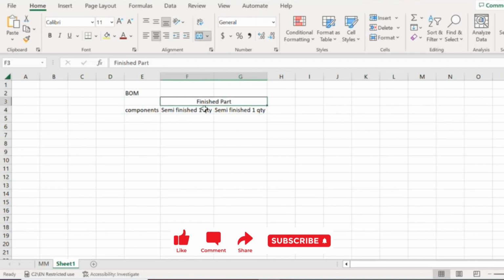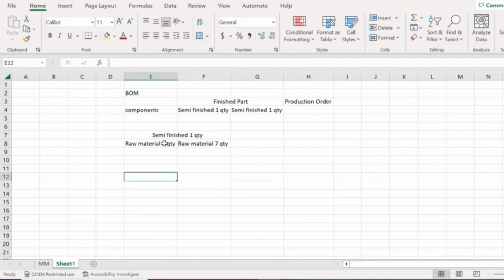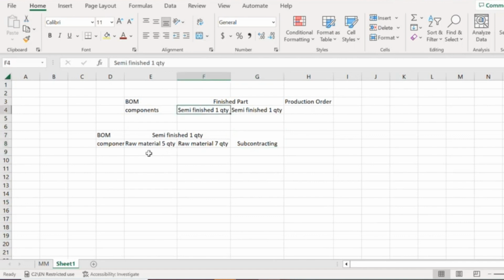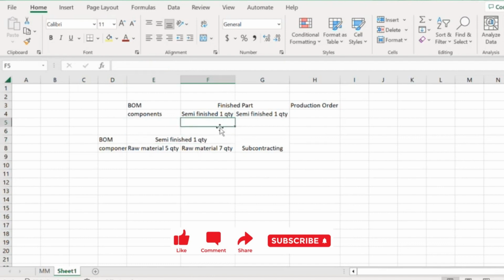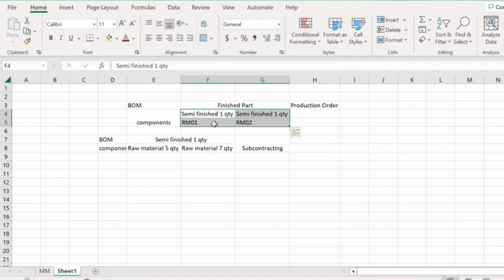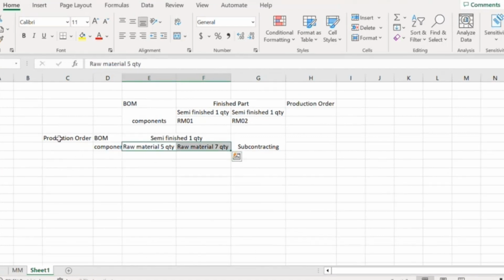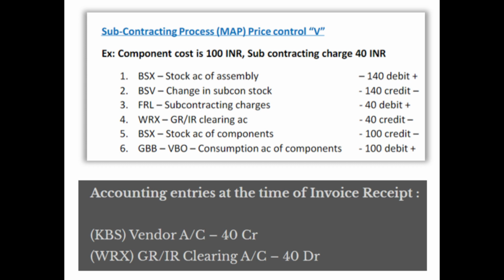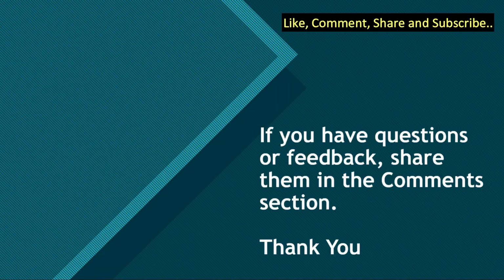SAP MM | Subcontracting Process in SAP MM | Subcontracting Process Explained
Download our Free App (Agile SAP) Now from Play Store

Get Amazing Deals From Amazon for the following

In this Video:
We have talked about SAP MM | Subcontracting Process in SAP MM |  Subcontracting Process Explained. Hope you will get value from the video.